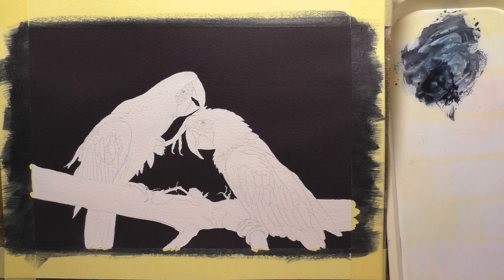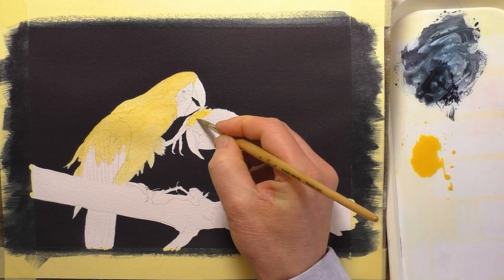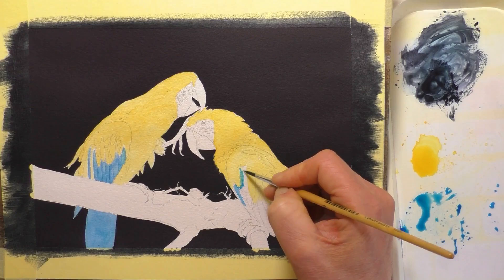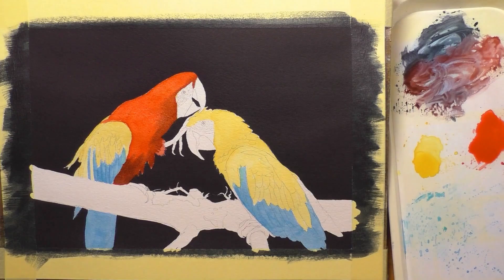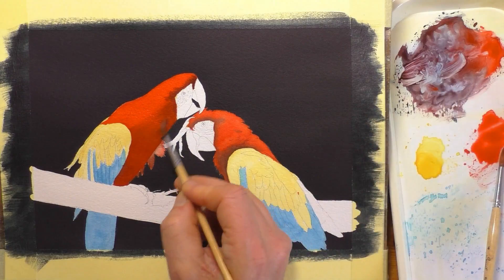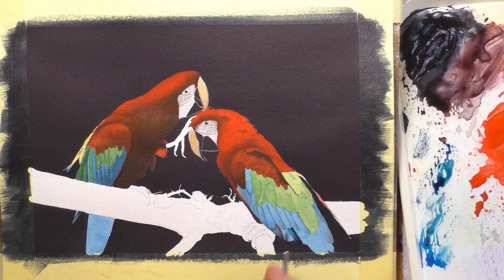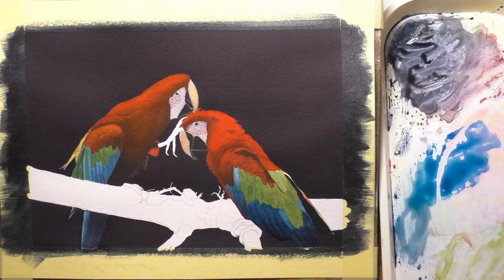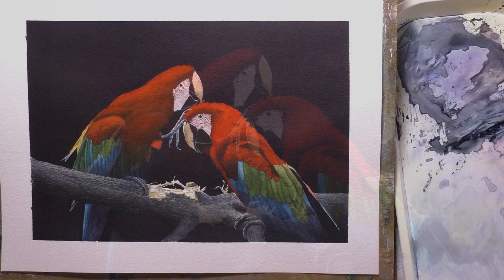Use The Underpainting Technique To Make Watercolour Pop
Join me on Patreon for only £3.50 per month, you will be able to access over 700 instructional art tutorial videos, covering all levels from complete beginners to the more advanced, I work in graphite, watercolour, ink, and various other media, covering subjects like landscapes, nature, birds, butterflies, buildings etc, We have a wonderful supportive community of people that share their artwork on the community page and comment and encourage each other, and of course I will be there to offer help, advice and answer any questions should you need,